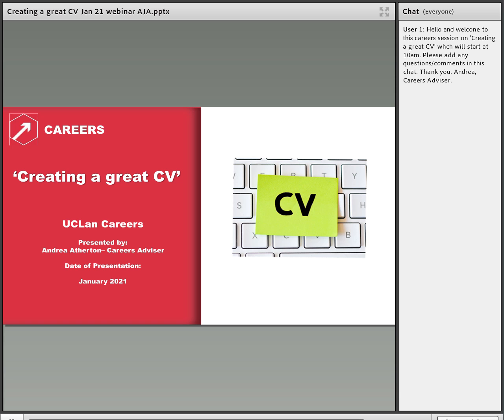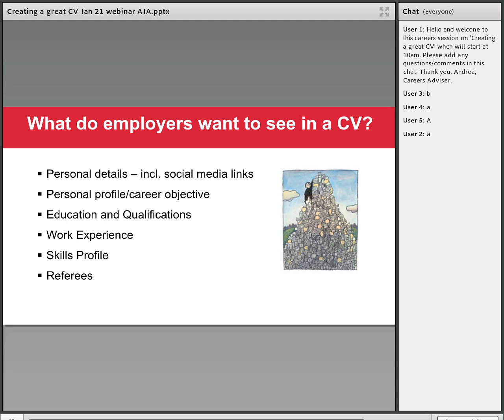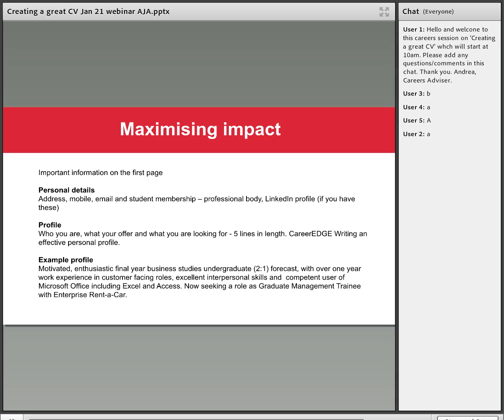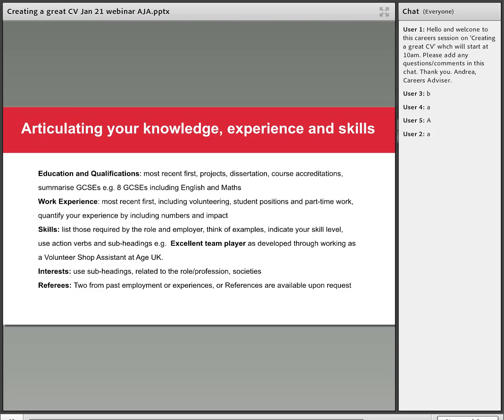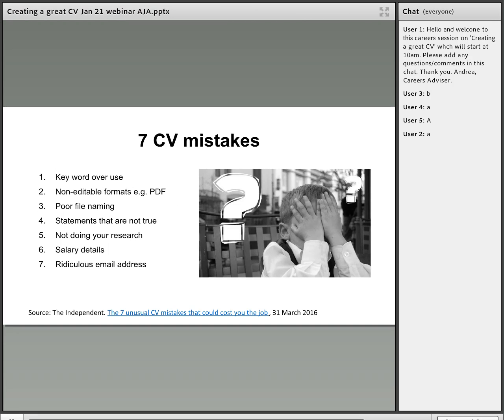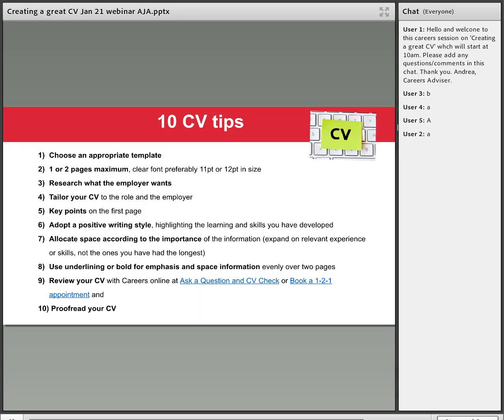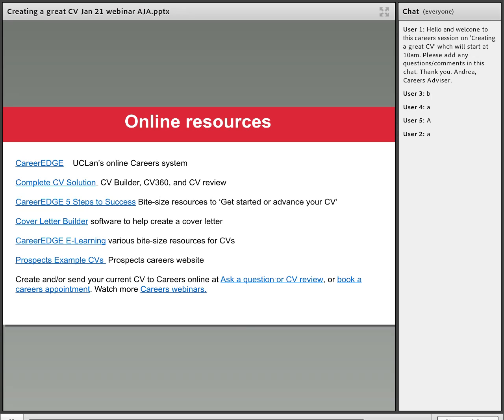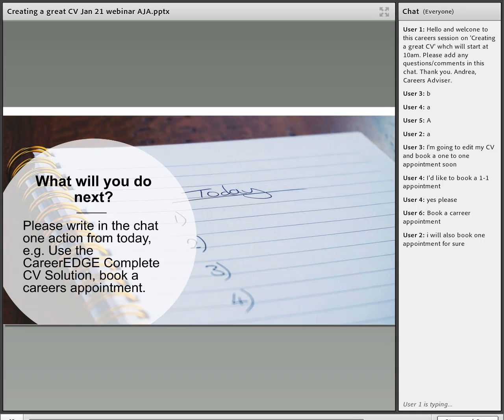Career Fit Webinar - Creating a Great CV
Learn more about the Careers Service at ...